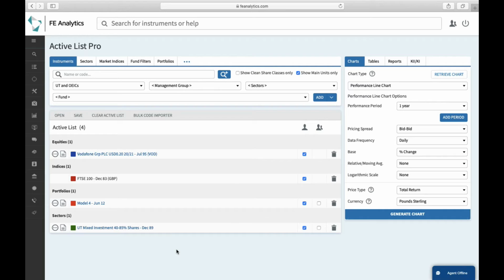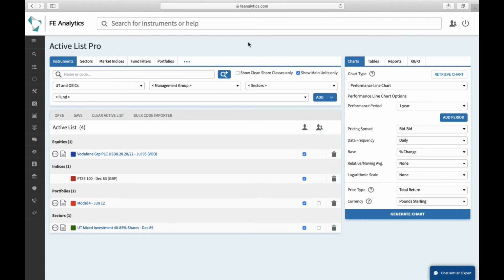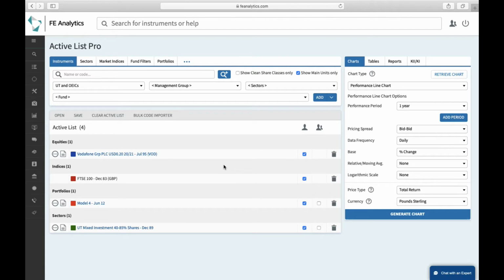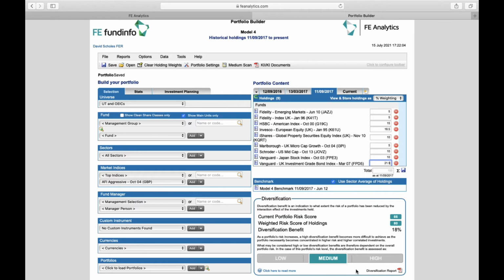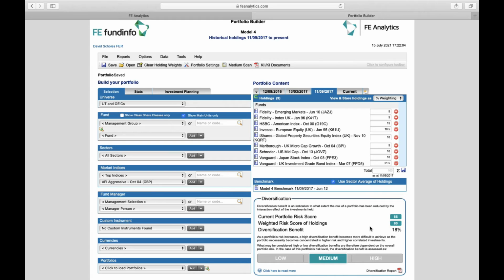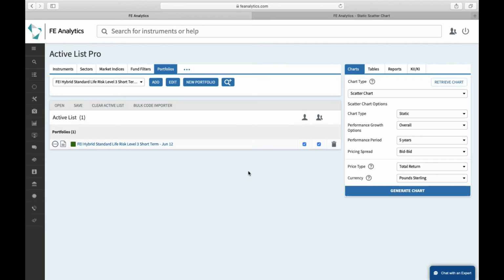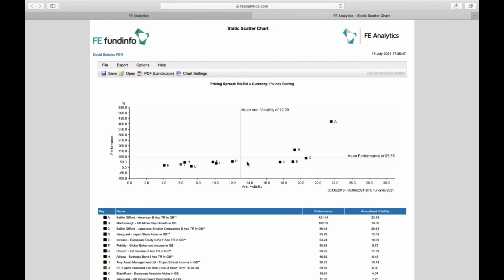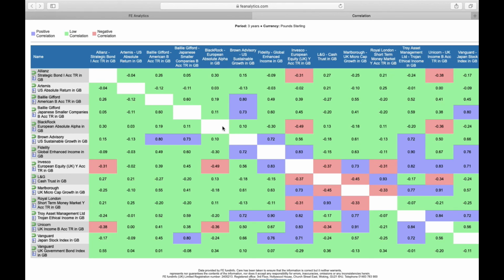FE Analytics How to Guide - FE fundinfo Risk Score and Diversification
It's always been difficult to explain diversification to a client let alone prove your portfolio is well diversified.  Our diversification tool harnesses our FE fundinfo risk score to quickly calculate the risk that's been reduced within a portfolio by virtue of the diversification inherent within the solution.

This tip will explain more about how the FE fundinfo risk score is calculated and how this then feeds into the calculation being driven to calculate the diversification score.  We'll also explore other ways to illustrate diversification using some of the other features within FE Analytics.